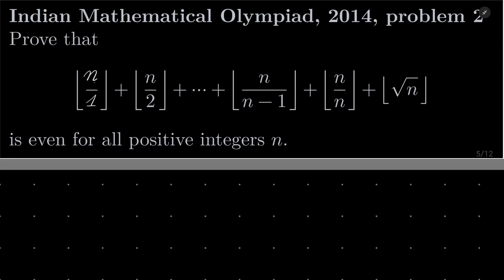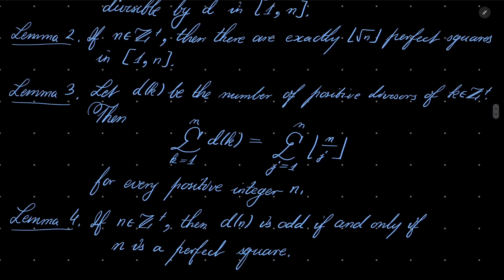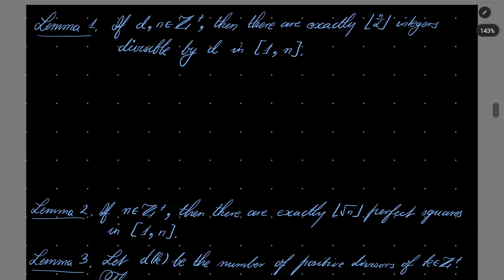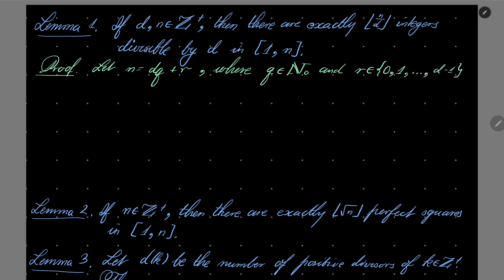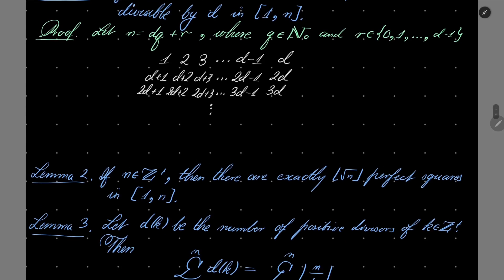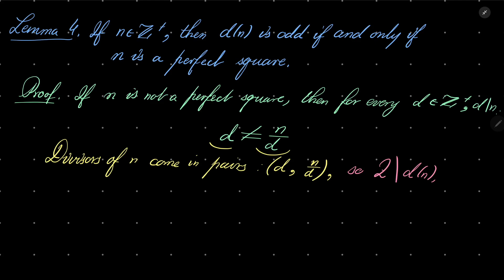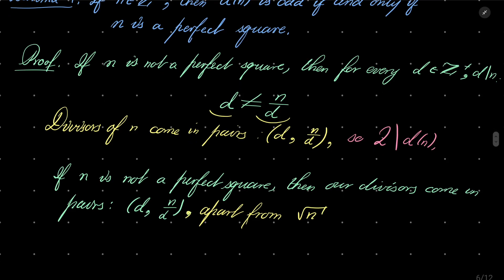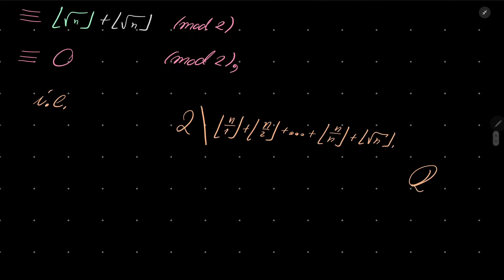Indian Mathematical Olympiad, 2014, problem 2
Showing that a sum of floors is even. This is very nice number-theoretic problem, coming from the Indian Mathematical Olympiad, 2014.